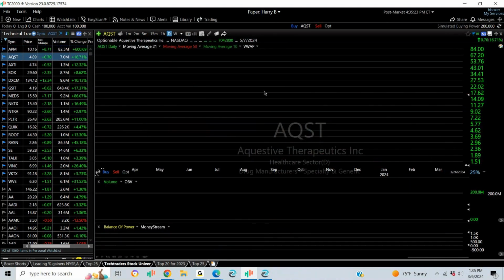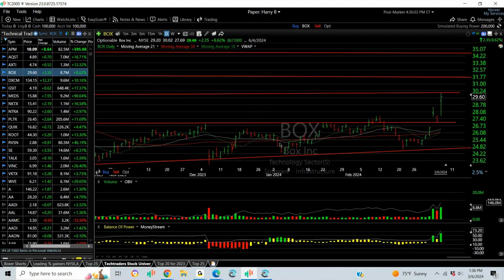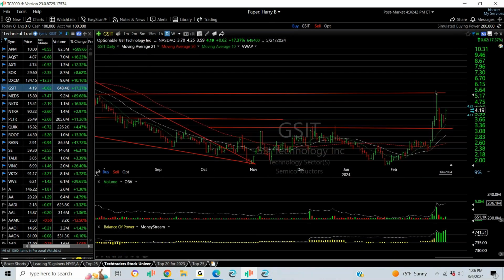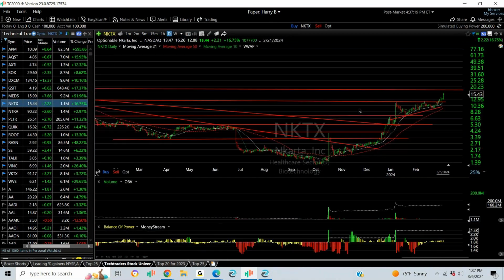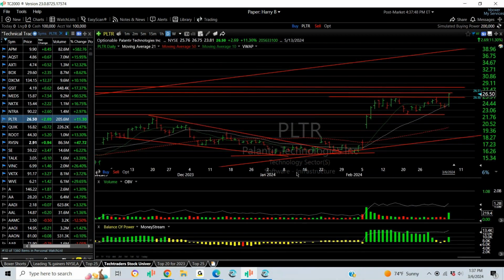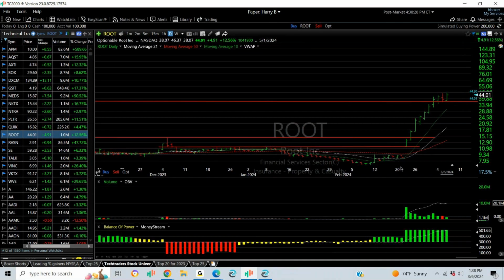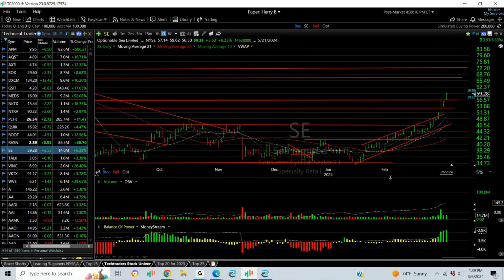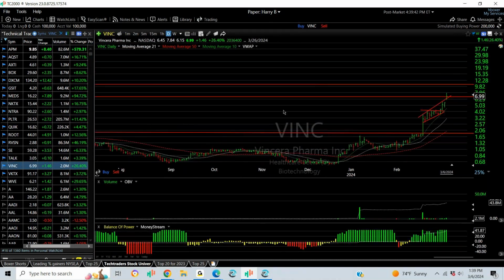TOP CHARTS OF THE DAY FOR 3/6/24 – BOX, NKTX, SE, VINC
2024/03/06 – Wednesday Top Charts of the Day by Harry Boxer, TheTechTrader.com.
 It was kind of a whippy day on Wall Street on Wednesday, but it ended nicely. Lots of stocks were running so let’s take a look at some of them.

Box, Inc. (BOX), after breaking out and pulling back, spiked on Wednesday with a move up of 2.35, or 8.6%, to close at 29.60, on 8.7 million shares traded. It’s beautiful break out of a base. I’m now looking for 32.

Nkarta, Inc. (NKTX), a swing trade of ours, broke out last week and continued stalling on Monday and Tuesday, and then on Wednesday it had a nice gain of 2.22, or 16 3/4%, to close at 15.44, on 1.1 million shares traded. The next targets are 18 and 21.

Sea Ltd. (SE) is smokin’ it! After a beautiful base, it ran up and in the last week and a half it has gone from 46 to 59.62. On Wednesday it popped 3.53, or 6.3%, to close at 59.28, on 14.6 million shares traded. My target is 55.

Vincerx Pharma, Inc. (VINC) has excellent momentum, and on Wednesday it popped to 7.84, before pulling back slightly to close up 1.46, or 26.4%, at 6.99, on 2 million shares traded. Momentum could carry this to the 9 1/2-10 zone.

Timecodes
0:00 INTRO
0:18 APM
0:53 AQST
1:20 AXTI
1:32 BOX
1:47 DXCM
2:09 GSIT
2:25 MEDS
2:48 NKTX
3:04 NTRA
3:14 PLTR
3:38 QUIK
3:53 ROOT
4:14 RVSN
4:44 SE
5:02 TALK
5:11 VINC
5:27 VKTX
5:40 WVE